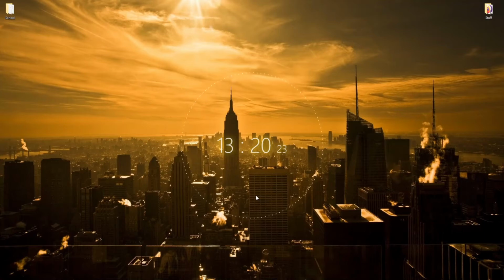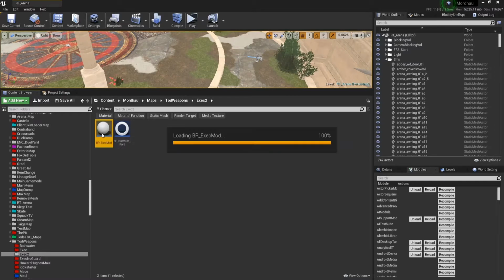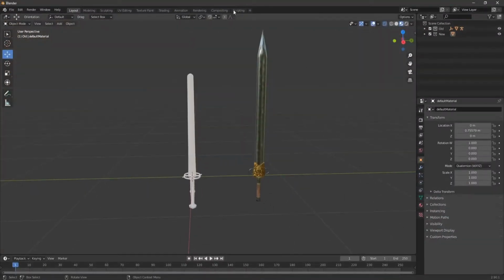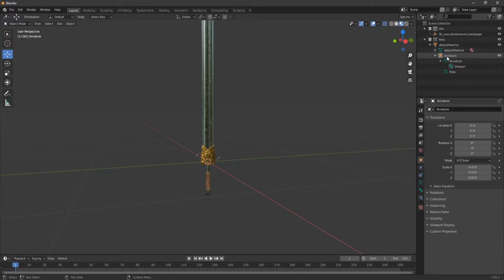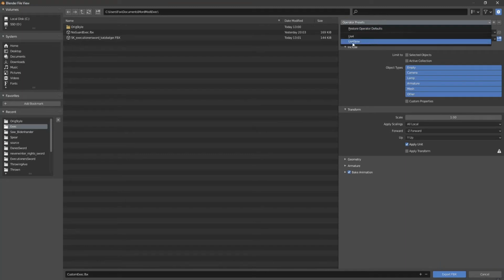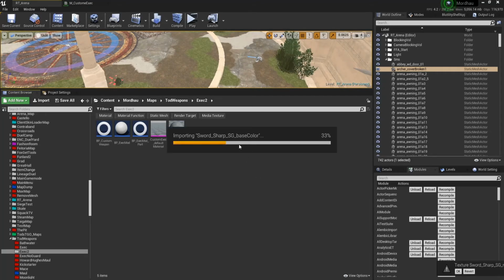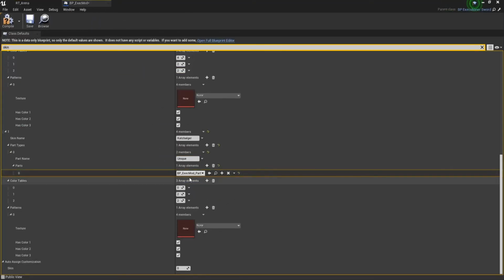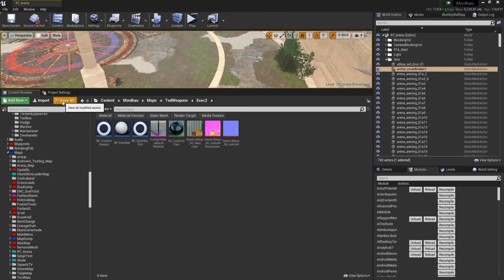Creating Custom Weapon Mods in Mordhau (Local mods only)